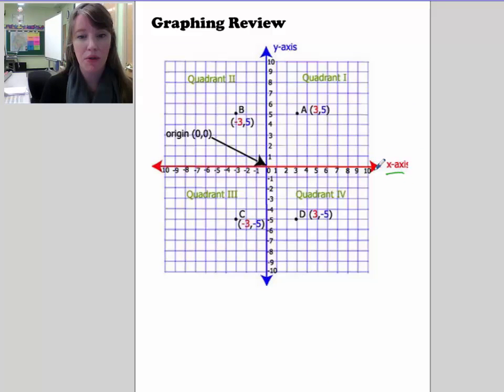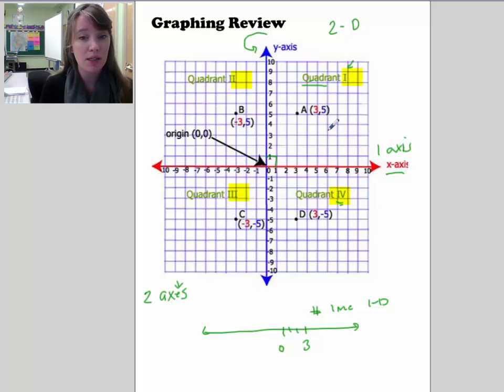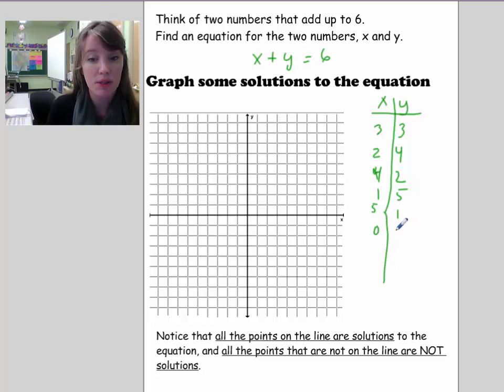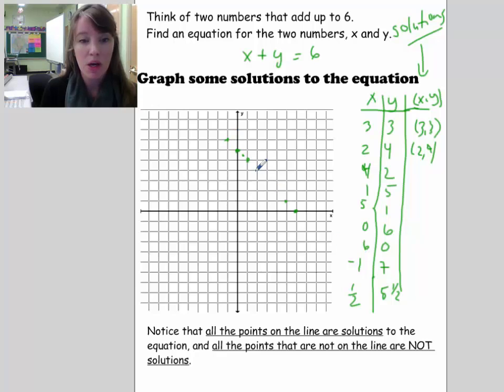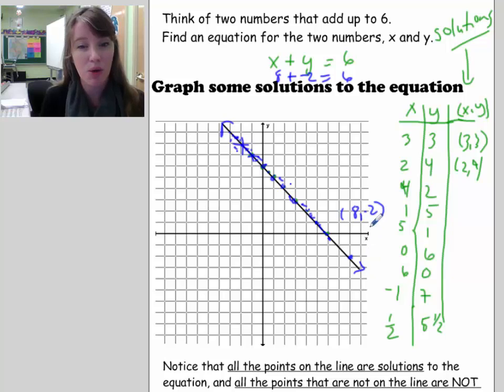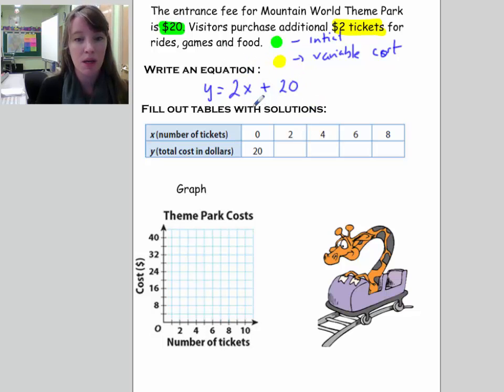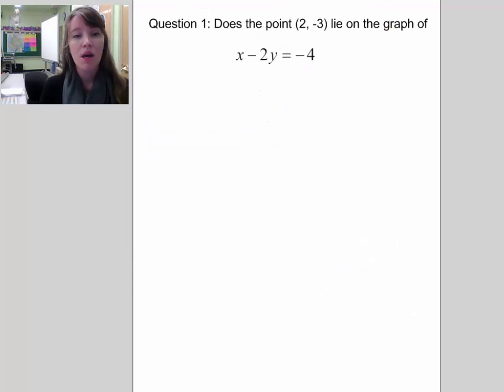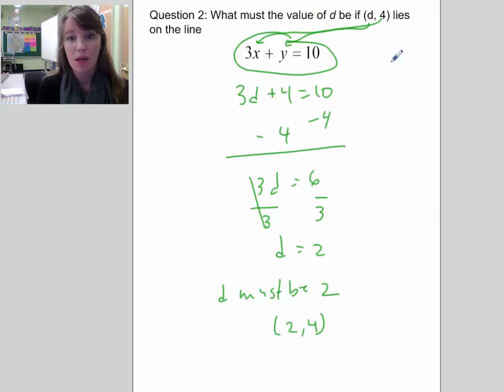Graphing Lines From Solutions